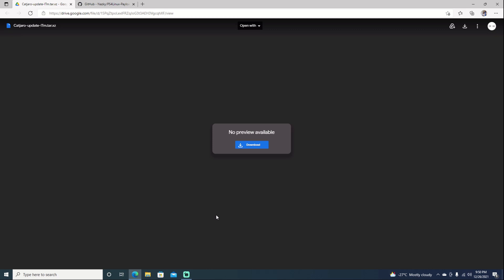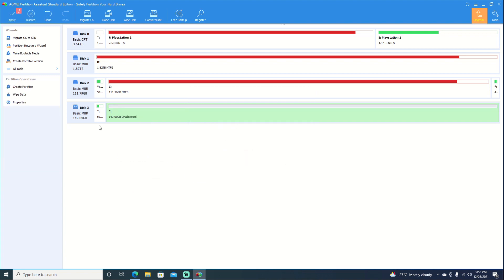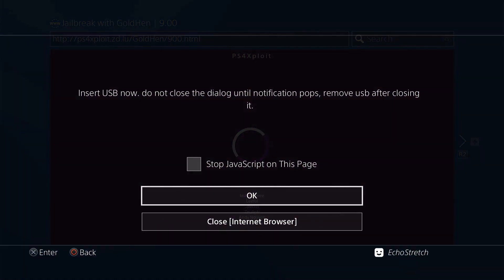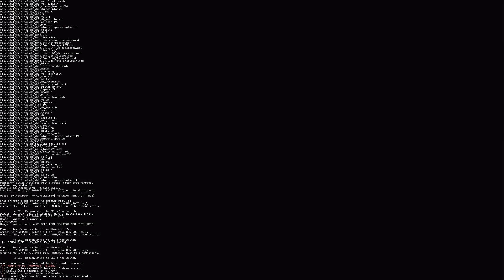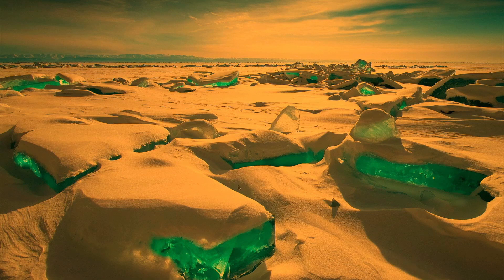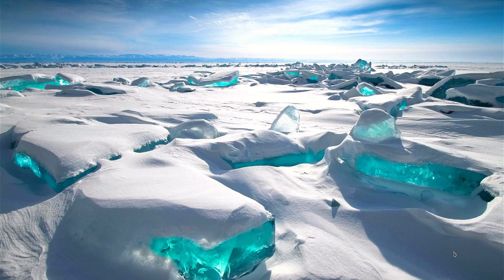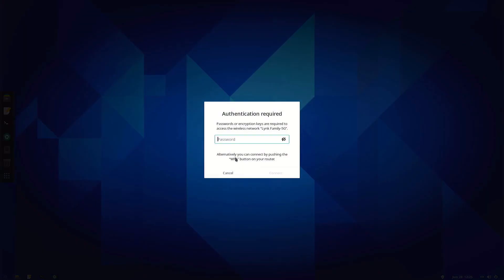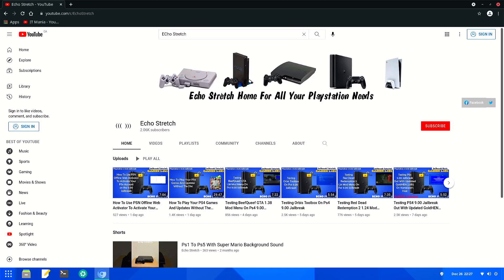How To Install Manjaro Linux Distro With Basic Settings On PS4 9.00 Jailbreak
Downloads